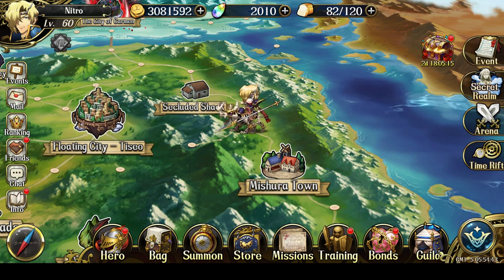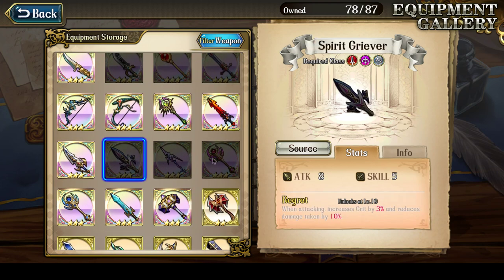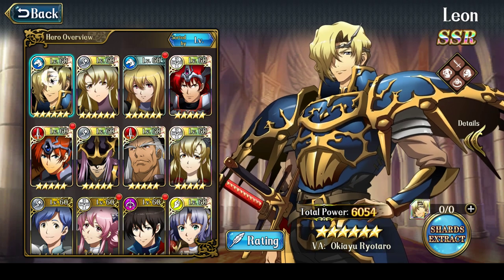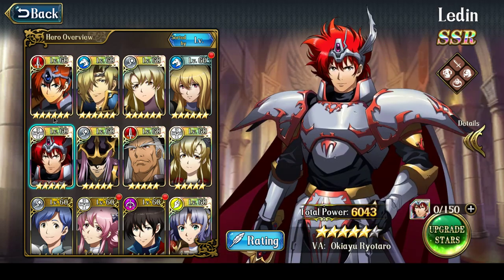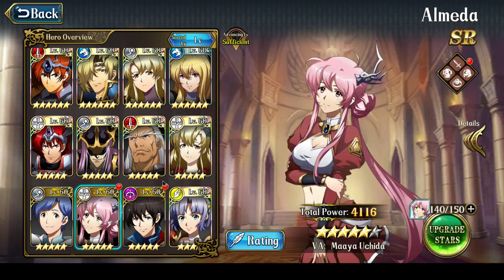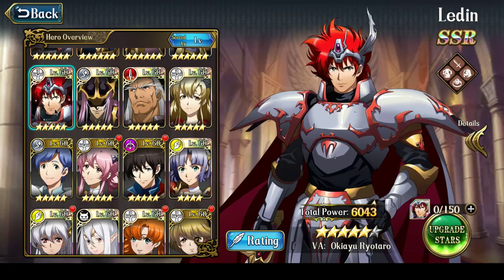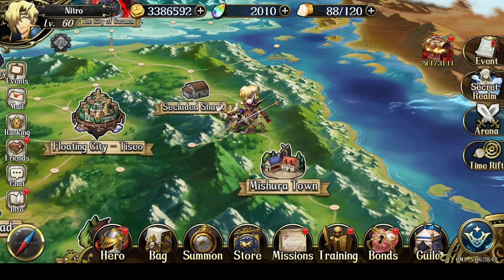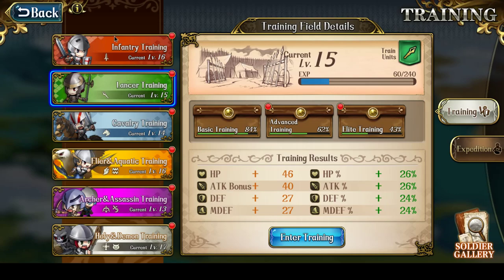Langrisser M - Nitro @ 5 months - Week of 2019-06-17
Part 1 - Dragon Farm Results
Part 2 - 4:22 - Currently missing SSRs
Part 3 - 9:08 - Nitro's Sets of Gear (very long, as I have 15 sets of gear in total now: 3 melee sets, 1 tank set, 2 mage sets, 4 healer sets, 1 archer set, 2 flyer sets, and then Bozel + Luna's sets of gears).
Part 4 - 29:29 - Weekly gambles (3 weapons, 3 helms).
Part 5 - 35:06 Brief update on Bonds, and my plans for this week.

Starting tomorrow, my shard farming will be:
- 3 Zerida, 4 Alt (25 days for 5* Altemuller), 2 others.